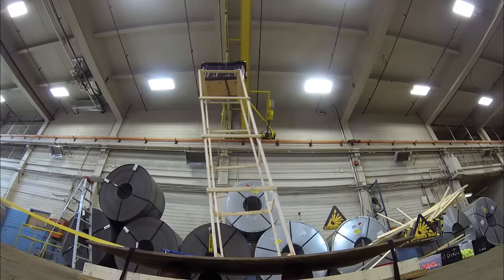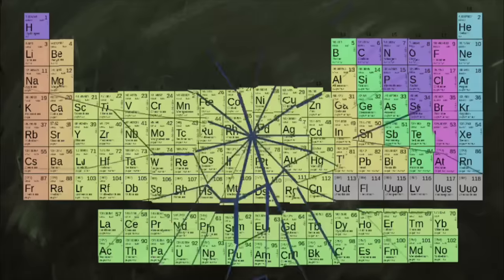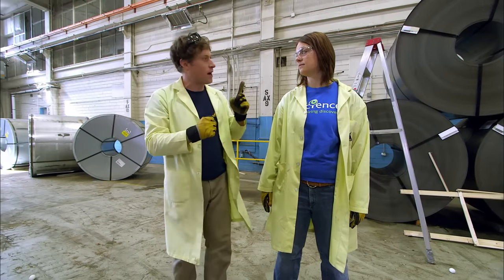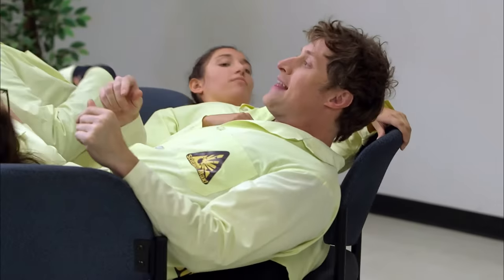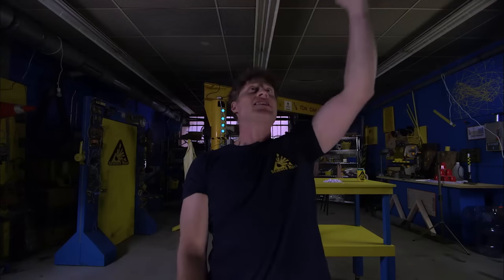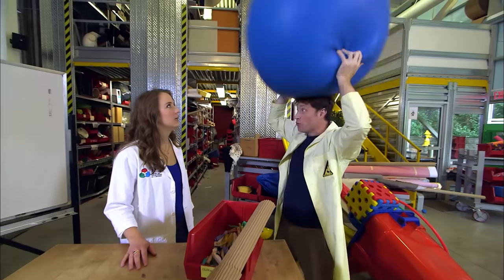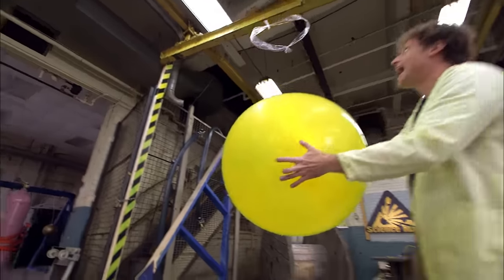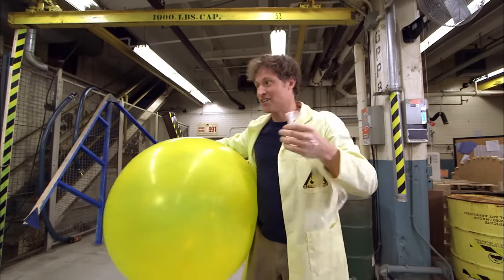Earthquakes + More Nature Based Experiments At Home | Science Max | Full Episodes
Ever wonder about the physics behind earthquakes? Join Phil as he takes a closer look into one of the most destructive and powerful forces on planet Earth! It may just leave you shaking in your boots.